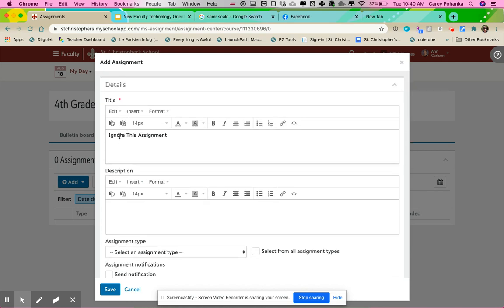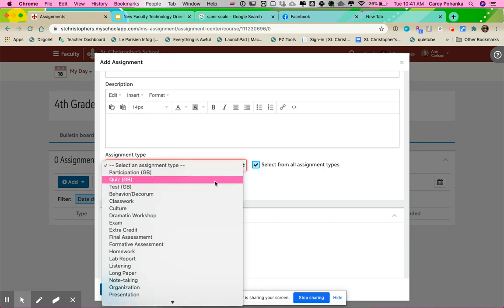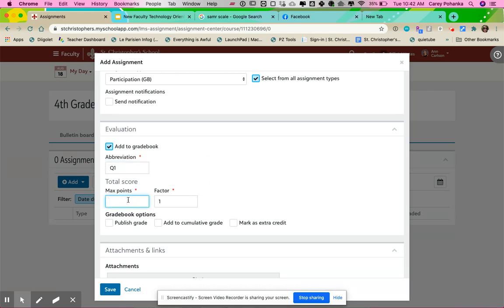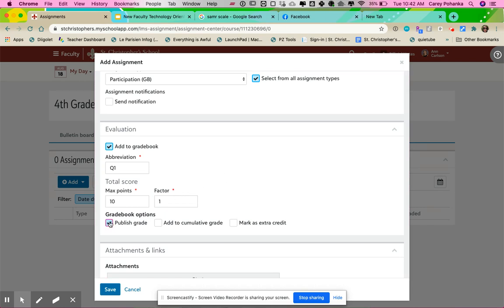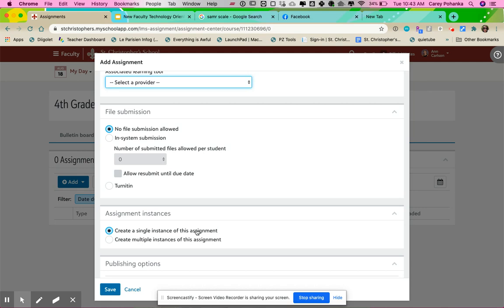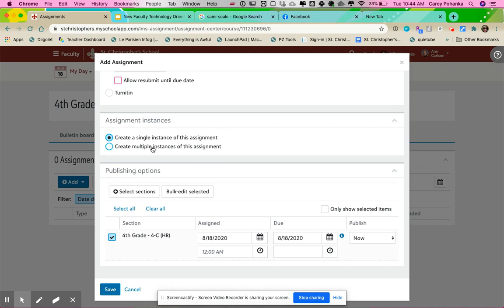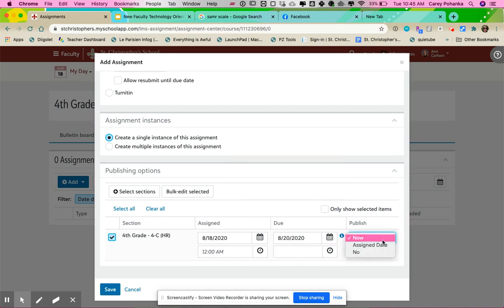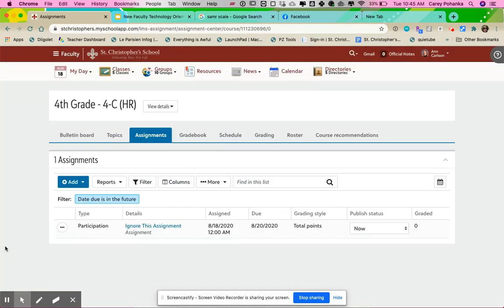Create an Assignment to Go in the Gradebook